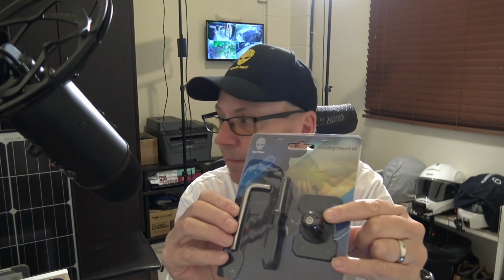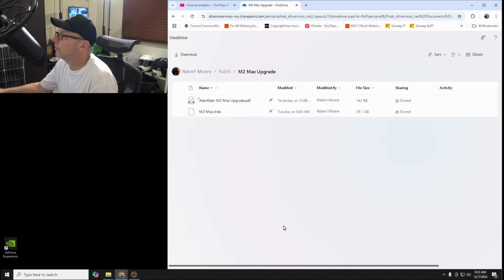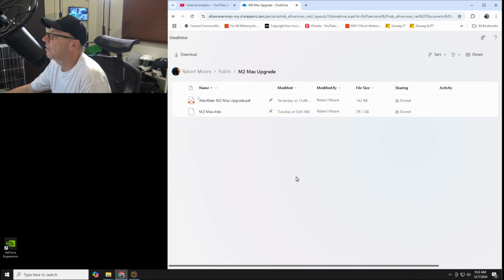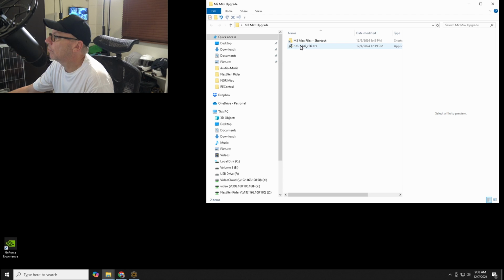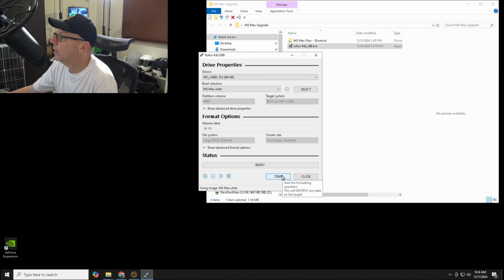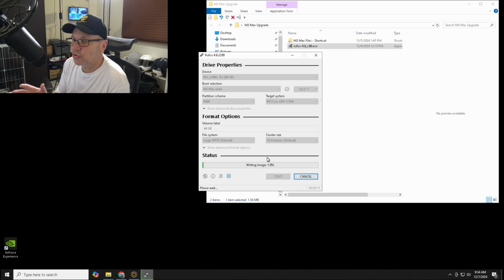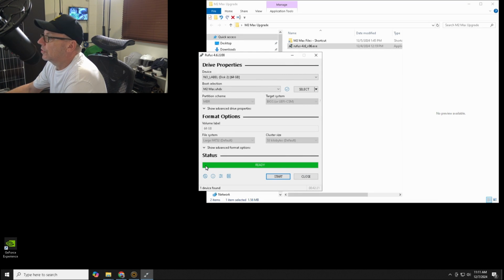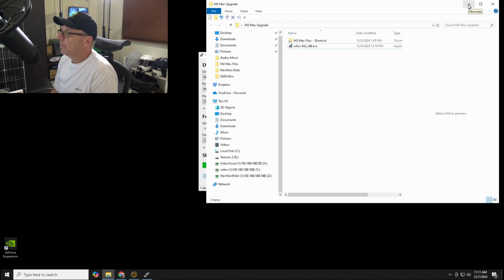Upgrade AlienRider M2 Pro to M2 Max, Part 1 - Prepare SD Card with Software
In this video, we’ll guide you through Step 1 of upgrading your AlienRider M2 Pro to the M2 Max, unlocking the incredible Portrait Mode display. Learn how to download the necessary software and properly write it to an SD card to ensure a smooth upgrade process. Follow along for a clear, step-by-step tutorial to get your device ready for this exciting transformation.